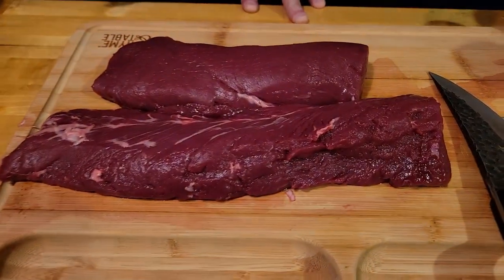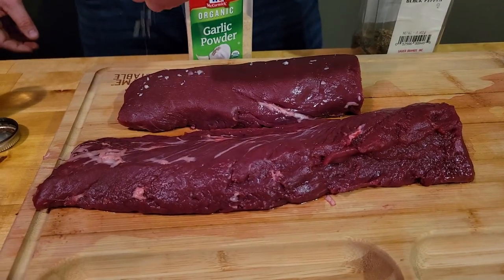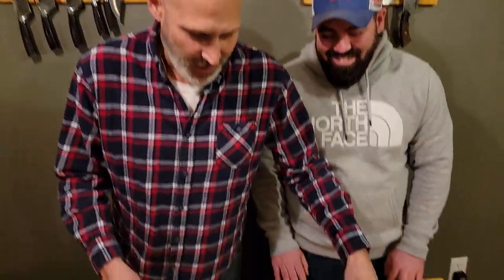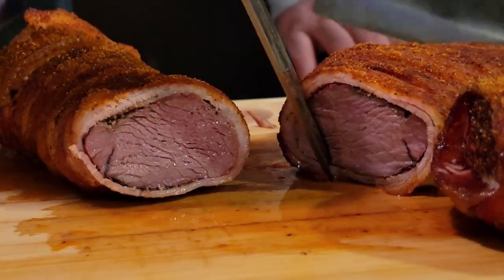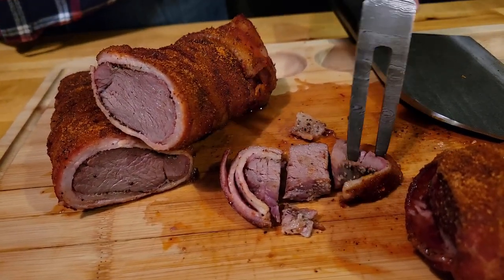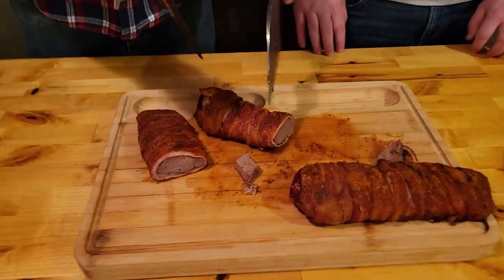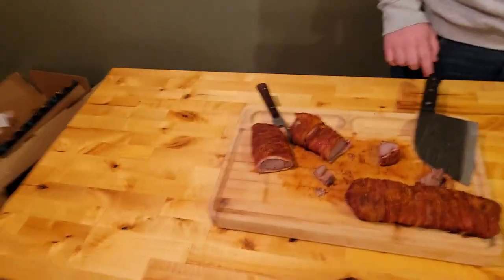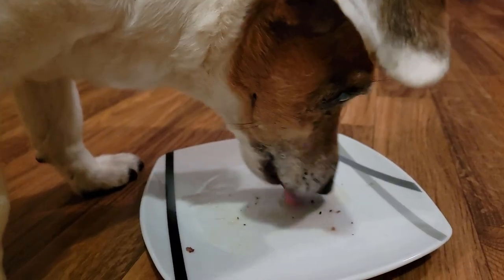Learn To Cook An AMAZING Bacon Wrapped Deer Tenderloin Backstrap - Special Guest Invited!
Today with my son Jacob, we're going to Cook An AMAZING Bacon Wrapped Deer Tenderloin Backstrap; but here's the deal, every time I try to cook deer it's just a mess, so I invited a very, very special guest, BLAKE!! our new WILD GAME expert will show us the secrets of a well-done and delicious deer; you will not believe the result!